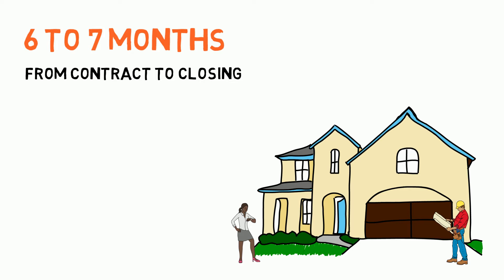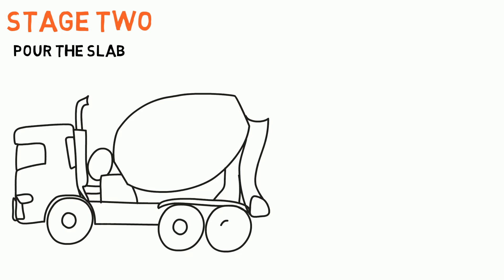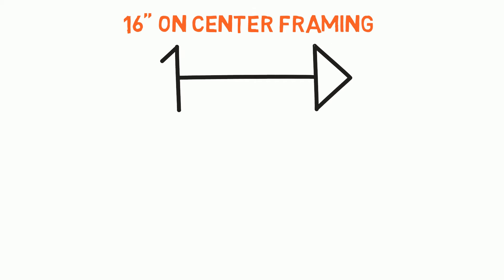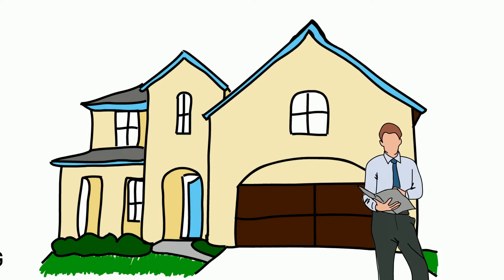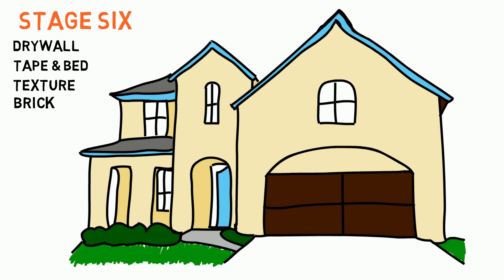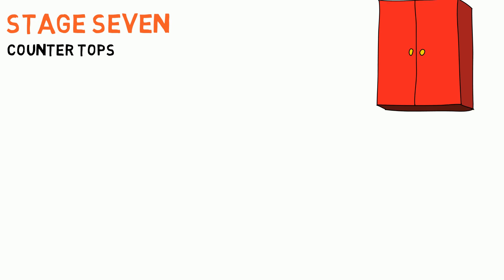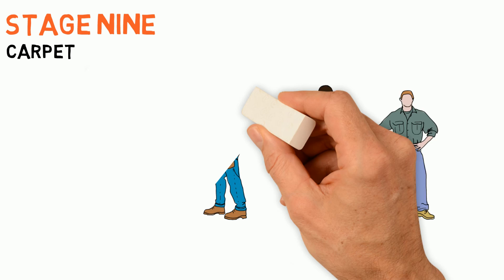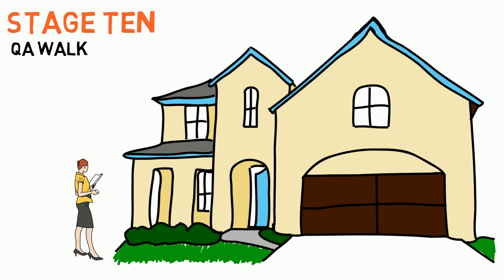What is the Projected Build Time of a New Home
In this video, Lamar Smith Homes highlights the various steps of the home building process. Check it out now!